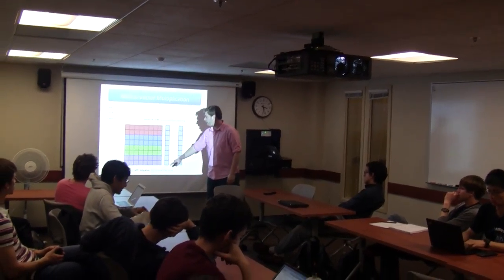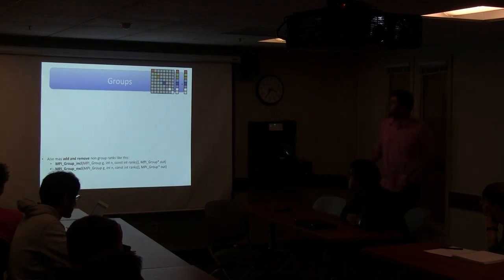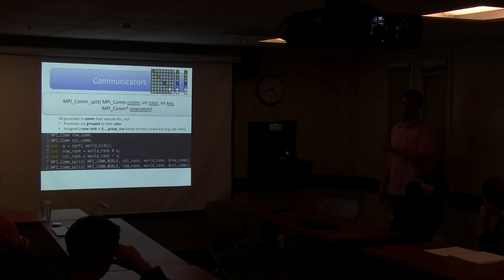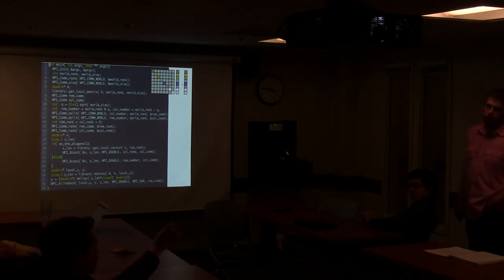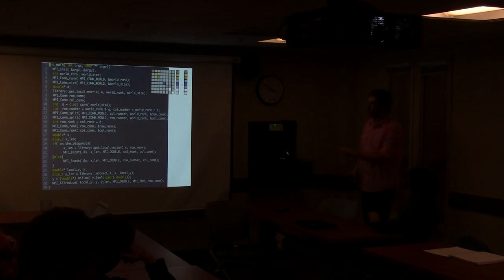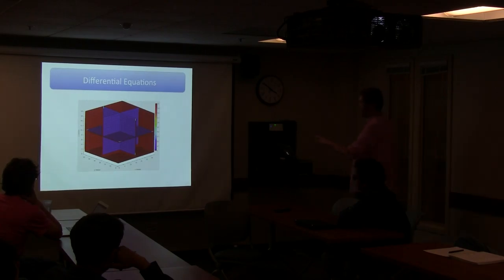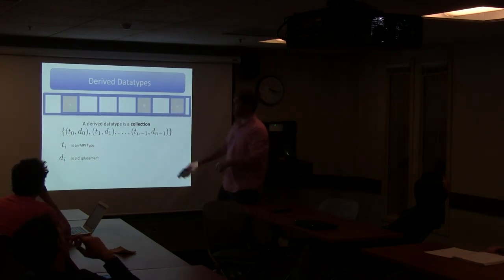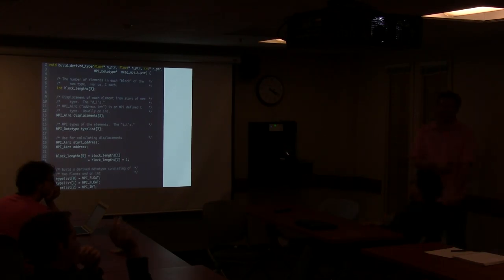CME 194 Lecture 4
CME 194: Introduction to MPI lecture 4 with Ryan Lewis.  Recorded 4/14/14.